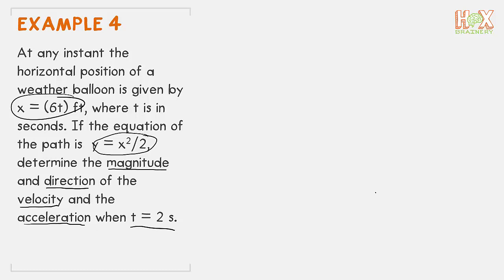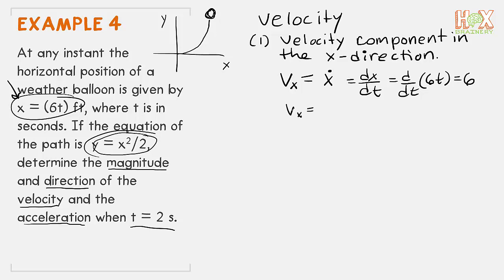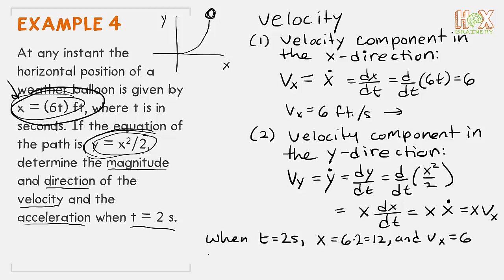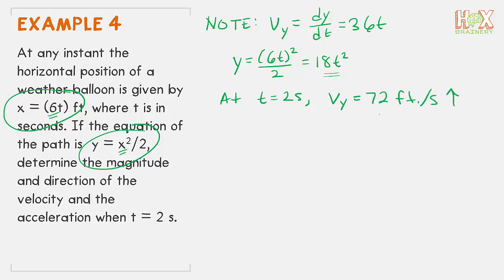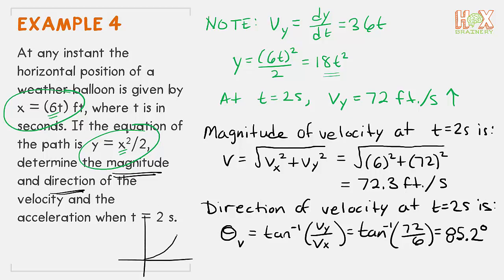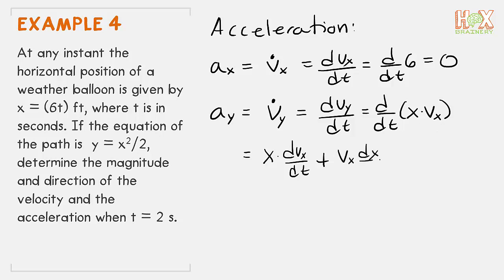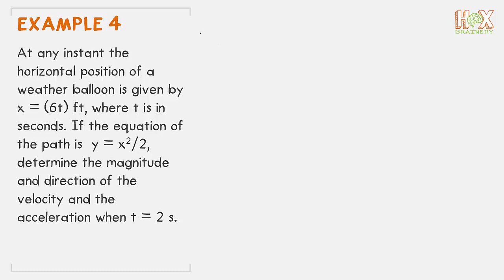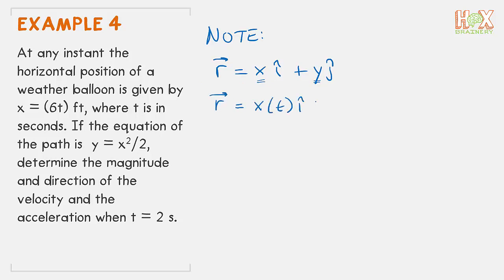Dynamics | Chapter 2 | 2.4 Example 4